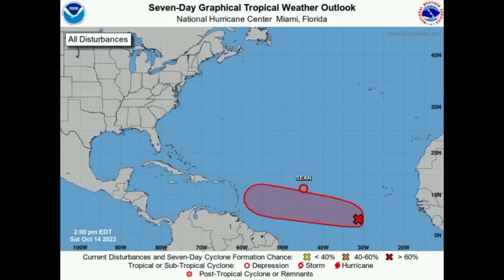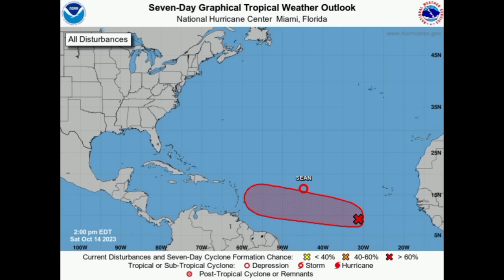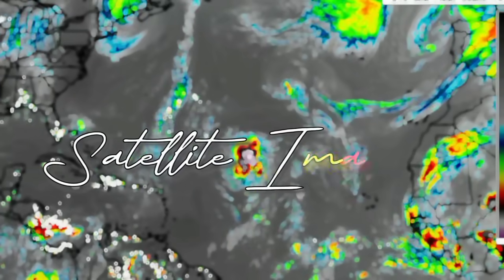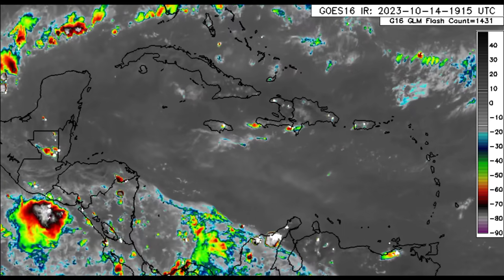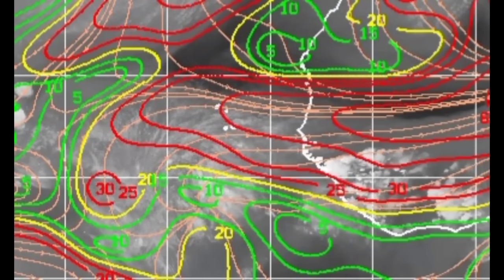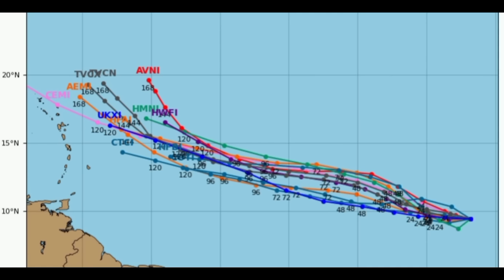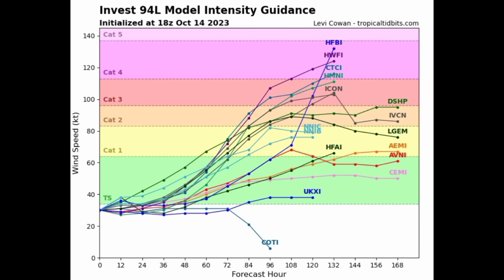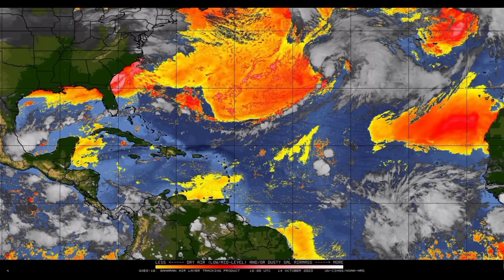Possible Caribbean threat, upcoming TAMMY may become a hurricane